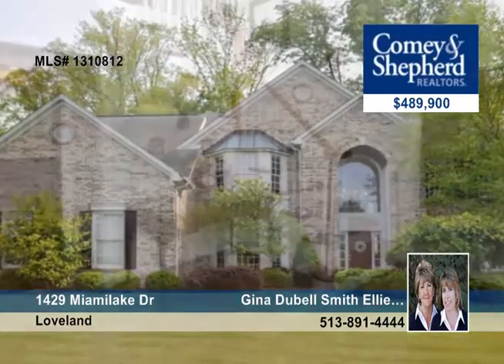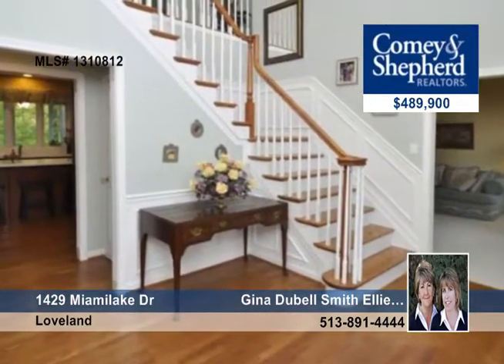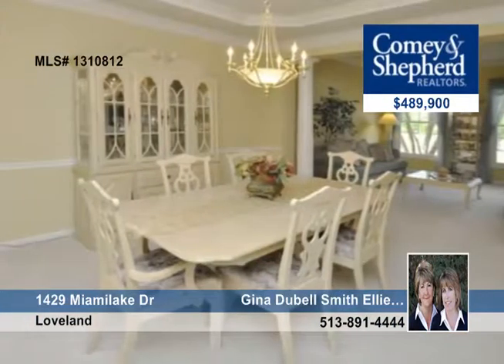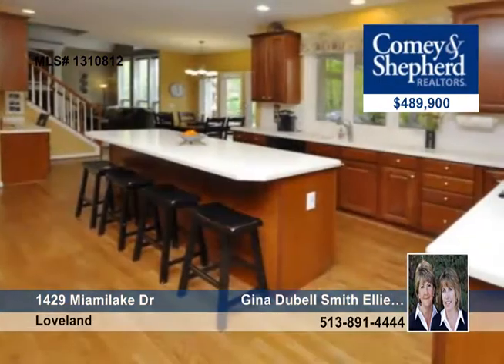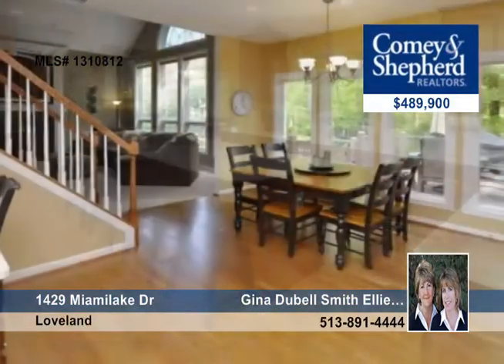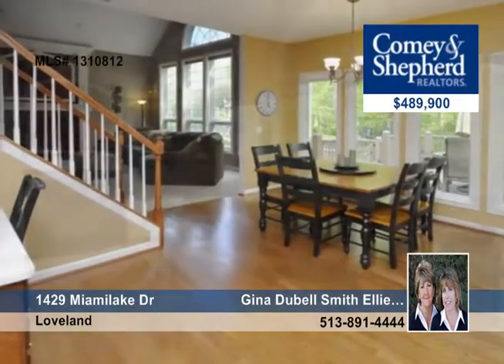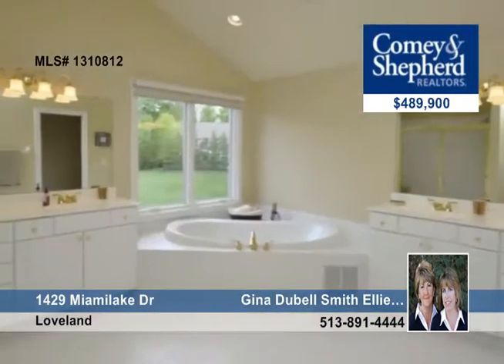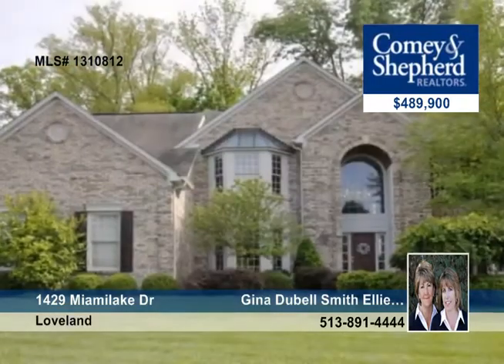Home for sale in Loveland, OH | $489,900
Impressive Potomac II plan w/dble staircase, vaulted family rm, lg cherry kit w/bkfst rm &amp; huge mstr ste w/2 walkins. LL rec rm, guest rm &amp; full ba. LL walkout to fenced rear yard. Screened porch, deck &amp; grassy yard. Quiet cul-de-sac street